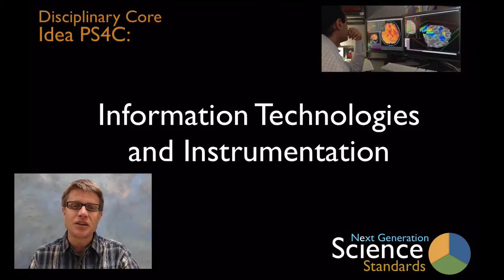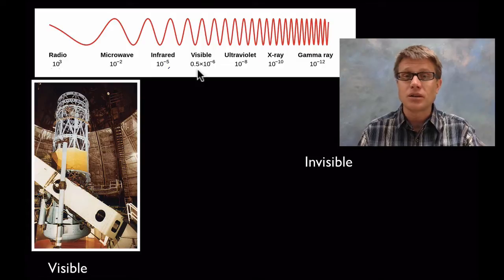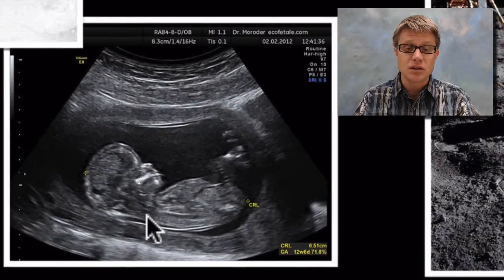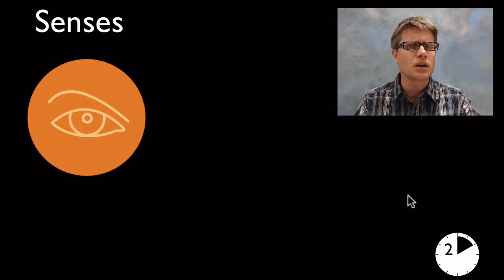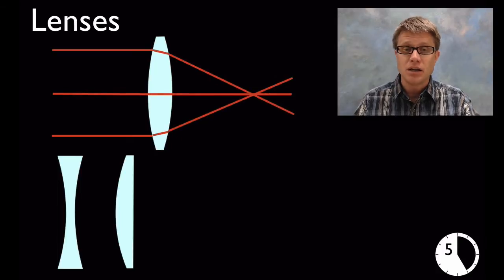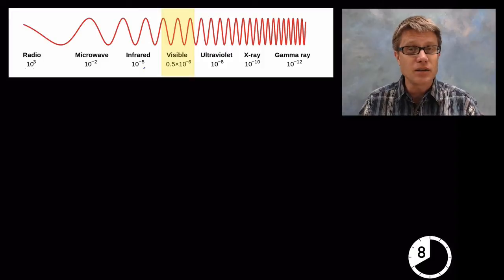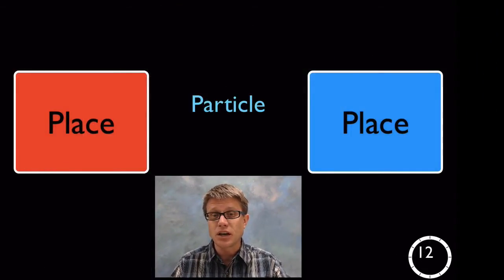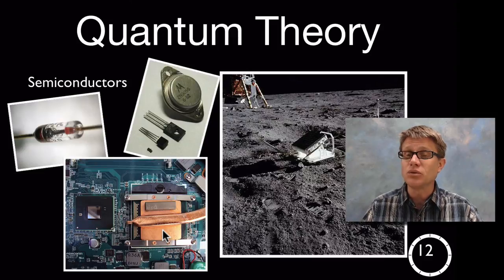PS4C - Information Technologies and Instrumentation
In this video Paul Andersen explains how humans use information technology and instrumentation to better understand their surrounds.  Technologies (including X-rays, computers, and phones) use electromagnetic waves to improve the lives of humans.  A teaching progression K-12 is also included.

Title: I4dsong_loop_main.wav
Artist: CosmicD

"File:00-Main-hand.jpg." Wikipedia, the Free Encyclopedia. Accessed May 30, 2013.
"File:00-Oreille-ear.jpg." Wikipedia, the Free Encyclopedia. Accessed May 30, 2013.
"File:100inchHooker.jpg." Wikipedia, the Free Encyclopedia. Accessed May 30, 2013.
"File:Alt Telefon.jpg." Wikipedia, the Free Encyclopedia. Accessed May 30, 2013.
"File:Apollo 11 Lunar Laser Ranging Experiment.jpg." Wikipedia, the Free Encyclopedia. Accessed May 30, 2013.
"File:CRL Crown Rump Lengh 12 Weeks Ecografia Dr. Wolfgang Moroder.jpg." Wikipedia, the Free Encyclopedia. Accessed May 30, 2013.
"File:Diode-closeup.jpg." Wikipedia, the Free Encyclopedia. Accessed May 30, 2013.
"File:IPhone5whiteV2.png." Wikipedia, the Free Encyclopedia. Accessed May 30, 2013.
"File:MacBook Air Black.jpg." Wikipedia, the Free Encyclopedia. Accessed May 30, 2013.
"File:Optical Microscope Nikon Alphaphot +.jpg." Wikipedia, the Free Encyclopedia. Accessed May 30, 2013.
"File:Pixel Geometry 01 Pengo.jpg." Wikipedia, the Free Encyclopedia. Accessed May 30, 2013.
"File:Radiografía Pulmones Francisca Lorca.cropped.jpg." Wikipedia, the Free Encyclopedia. Accessed May 30, 2013.
"File:Regency TR-1.jpg." Wikipedia, the Free Encyclopedia. Accessed May 30, 2013.
"File:Researcher-test.jpg." Wikipedia, the Free Encyclopedia. Accessed May 30, 2013.
"File:Ridge Render.jpg." Wikipedia, the Free Encyclopedia. Accessed May 30, 2013.
"File:Transistorer (croped).jpg." Wikipedia, the Free Encyclopedia. Accessed May 30, 2013.
"File:VDS.jpg." Wikipedia, the Free Encyclopedia. Accessed May 30, 2013.